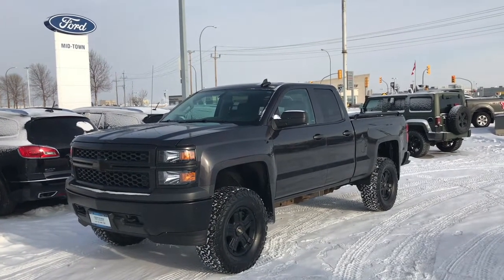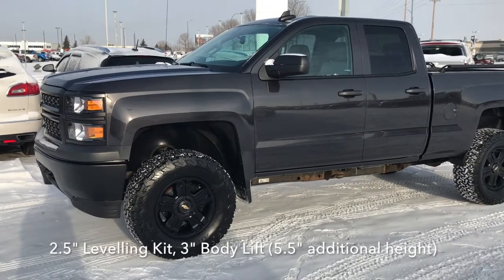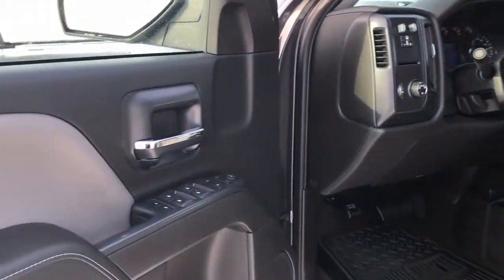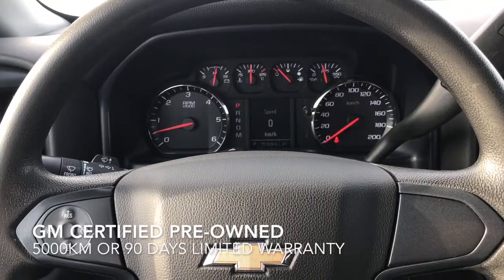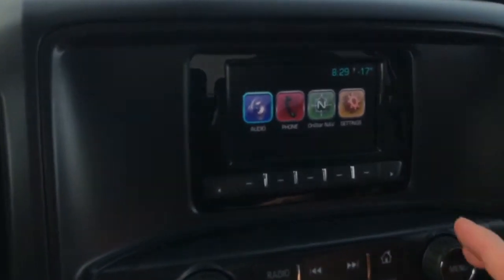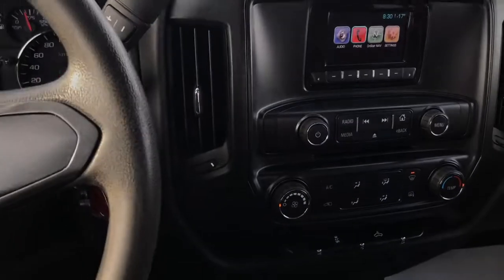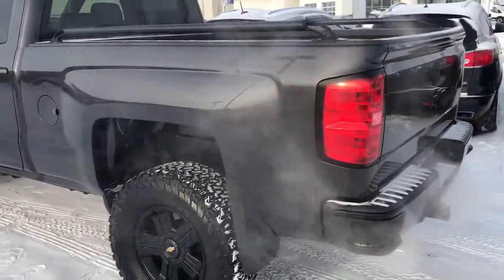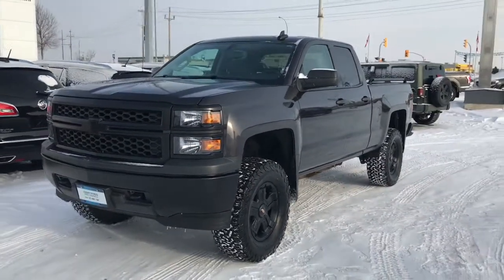LIFTED 2015 Chevy Silverado (In-depth Review)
Here at McNaught we strive at finding you the right vehicle that suits all your needs. Our 2015 Chevrolet Silverado may just be the perfect vehicle for you! Coming in a beautiful Tungsten Metallic exterior paint and paired with a Dark Ash cloth interior it was a stunning truck when it was stock. However this truck is not stock. Here at McNaught we essentially built a brand new truck! First off we put a 2.5" Leveling kit front and back and than added a 3" Body Lift meaning this truck is almost 6" taller than stock! Secondly we added massive 35" BF Goodrich K02 Baja Off-Road tires with 18" Silverado rims which were painted black. Thirdly we blacked out all the chrome on this truck for a cleaner look as well as removed all the badging except for throwing on Blacked Out Chevrolet badges! We also added Black Side Rails to go with the rest off the black we added to this truck and to finish of the truck we added a Magnaflow Exhaust System! This truck is a definite eye catcher without a doubt! Powered by a 5.3L V8 engine and paired to a 6 Speed Automatic Transmission you will not have to worry about power to roll this massive truck down the road. This truck also comes GM Certified! What does this mean to you? You get to drive your new to you Chevrolet Silverado Monster Truck off our lot absolutely worry free knowing that it comes with a 5,000 km or 90 day (which ever comes first) Limited Warranty! Aside from all the aftermarket parts put into this truck it also some nice features such as 4.2" Colour Screen Radio, Bluetooth Phone and Audio Connectivity, 4x4, Trailering Package, Sirius XM Radio, Back Up Camera and so much more!

Stock # 63711
Filmed by: Riley Choptuik

1717 Waverley St, Winnipeg, Manitoba R3T 6A9